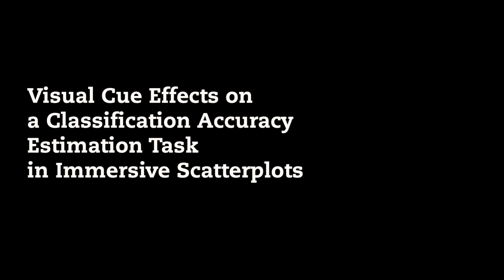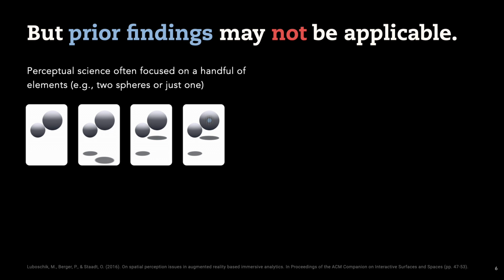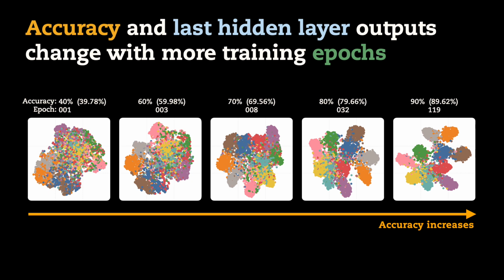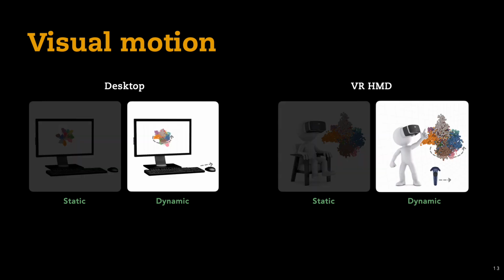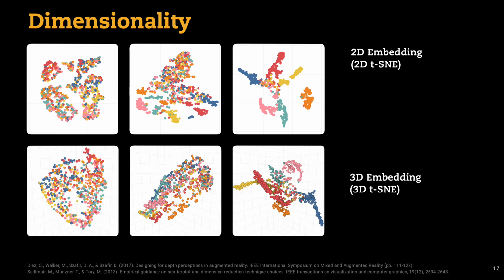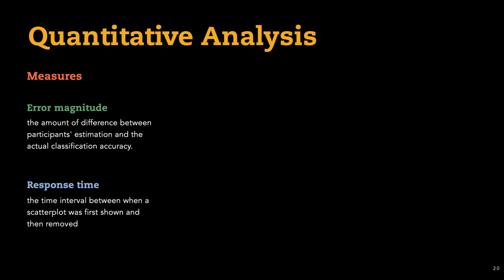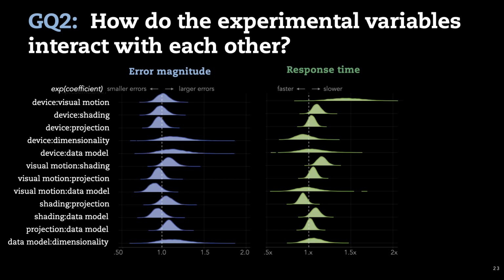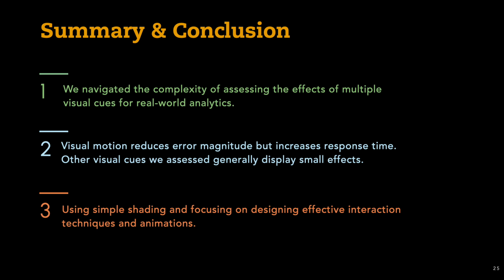[VIS2023] Visual Cue Effects on a Classification Accuracy Estimation Task in Immersive Scatterplots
The recorded presentation for my TVCG paper
This is a late practice version.